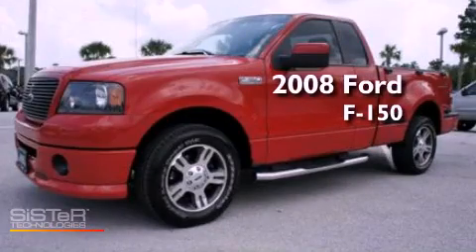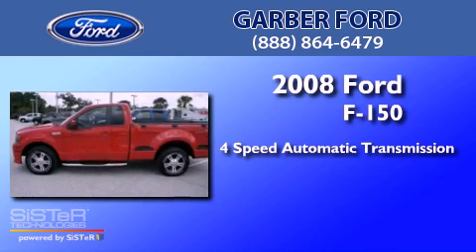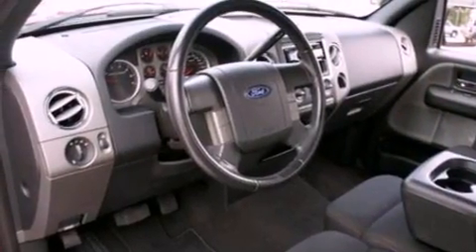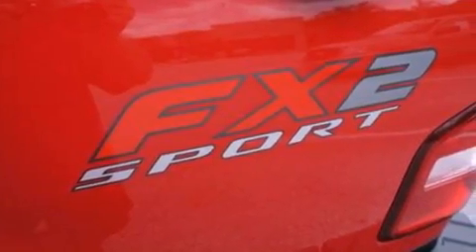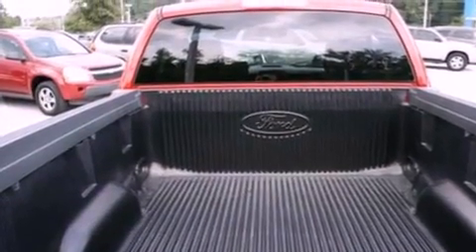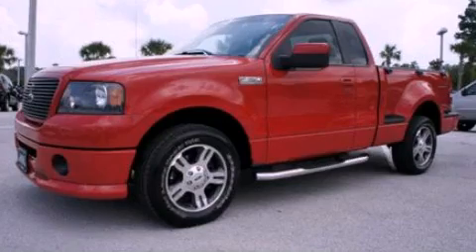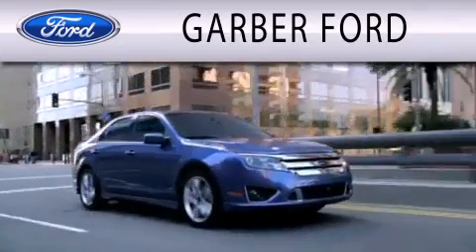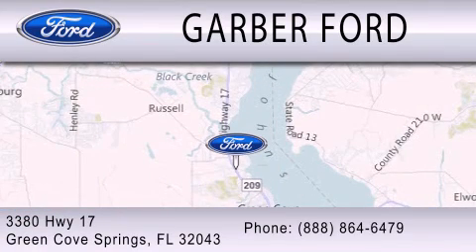2008 FORD F-150 Green Cove Springs FL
Year : 2008
 Make : FORD
 Model : F-150
 Engine : 4.6L V8
 Trans . : AUTO 4SPD
 Exterior : RED
 Miles : 78,041
 Interior : BLACK
 Stock : 1D10228T